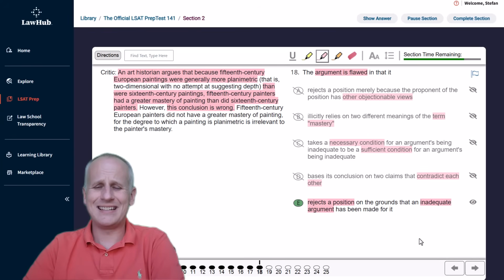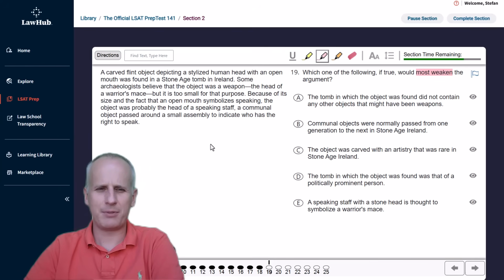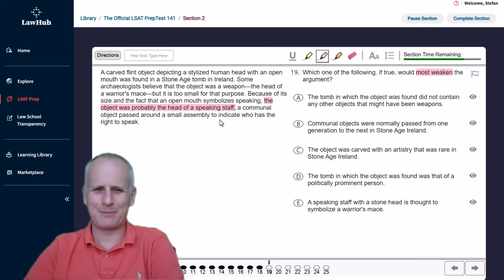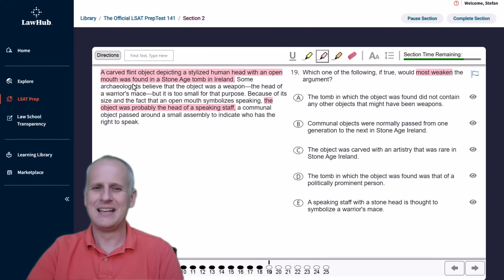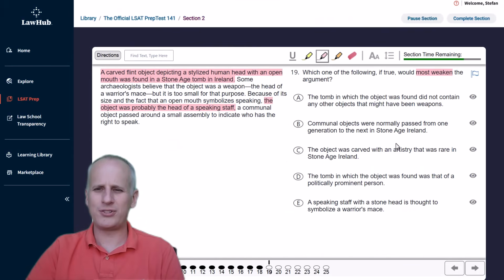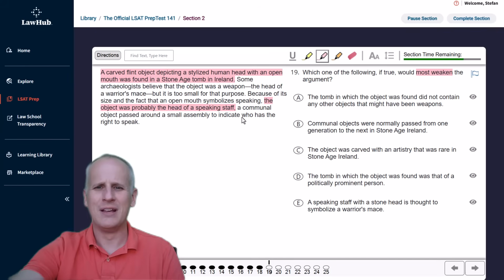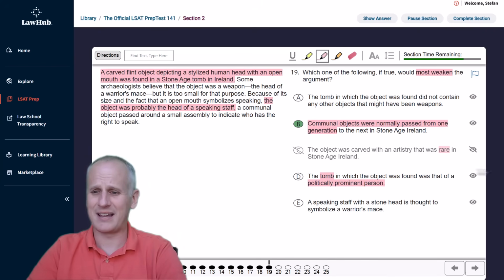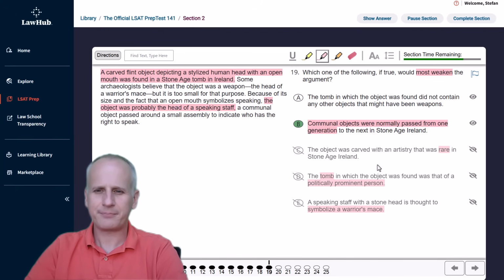Weakening a LSAT Logical Reasoning Real-Life Claim w/ Official PrepTest 141 Section 2, Question 19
Watch expert LSAT tutor, Stefan Maisnier, demonstrate how to use the highlighting tool to mark the conclusion of a given prompt and broadly predict what kind of information would weaken that argument's conclusion, in this case that there is a reason the object in question would not have been found in a tomb, using Question 19 from Section 2 of LSAT PrepTest 141. By watching this demonstration that uses free official resources from lawhub.lsac.org, you will learn how to execute a similar style of evaluation for weaken the argument tasks for additional logicalreasoning questions on practice or official lsat exams.

LSAC LawHub LSAT PrepTest 141 Logical Reasoning Section 2, Question 19:

A carved flint object depicting a stylized human head with an open mouth was found in a Stone Age tomb in Ireland. Some archaeologists believe that the object was weapon--the head of a warrior's mace--but it is too small for that purpose. Because of its size and the fact that an open mouth symbolizes speaking, the object was probably the head of a speaking staff, a communal object passed around a small assembly to indicate who has the right to speak.

19. Which one of the following, if true, would most weaken the argument?

A) The tomb in which the object was found did not contain any other objects that might have been weapons.
B) Communal objects were normally passed from one generation to the next in Stone Age Ireland. (Correct)
C) The object was carved with an artistry that was rare in Stone Age Ireland.
D) The tomb in which the object was found was that of a politically prominent person.
E) A speaking staff with a stone head is thought to symbolize a warrior's mace.